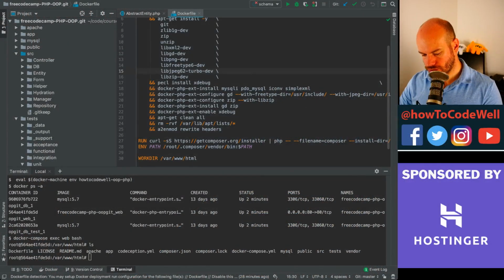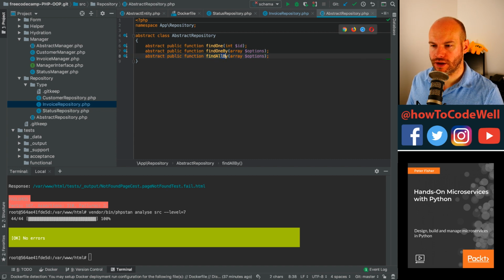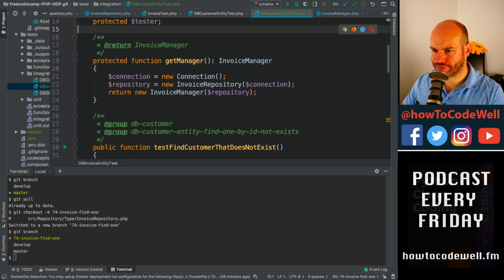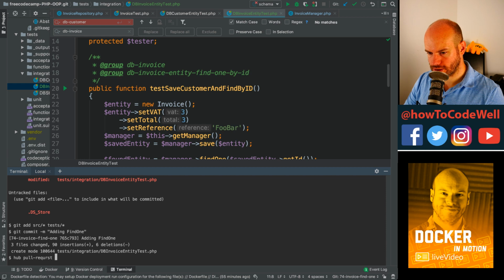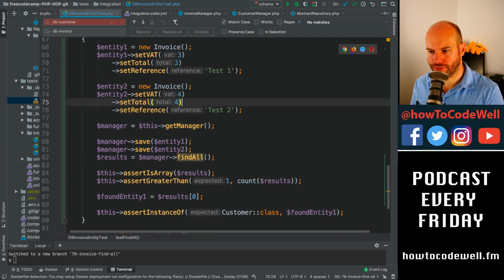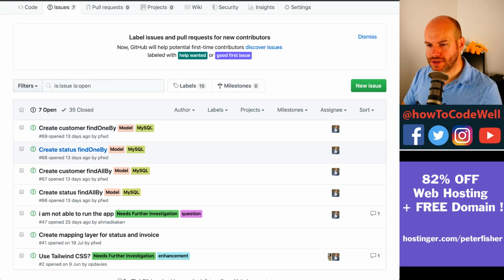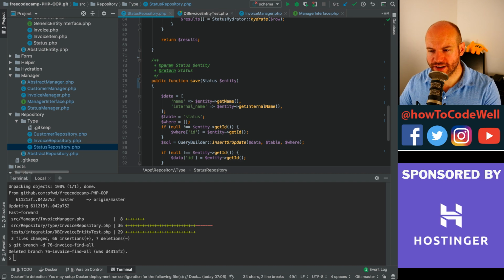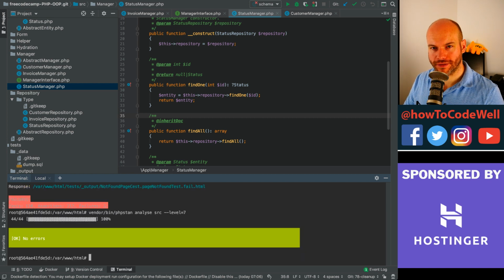Live PHP Coding Stream #38 Creating OOP course for FreeCodeCamp - Invoice MySQL PHP methods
In the 38th live coding stream in this project I added PHP methods in the invoice manager and repositories.  I also refactored the abstract base classes.